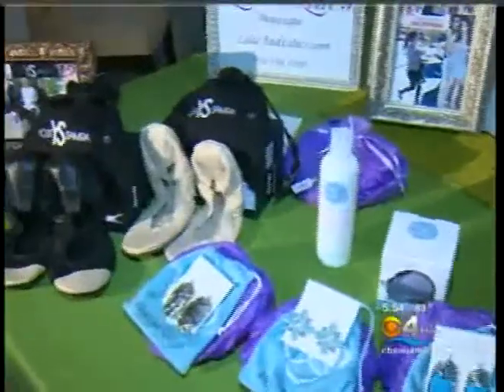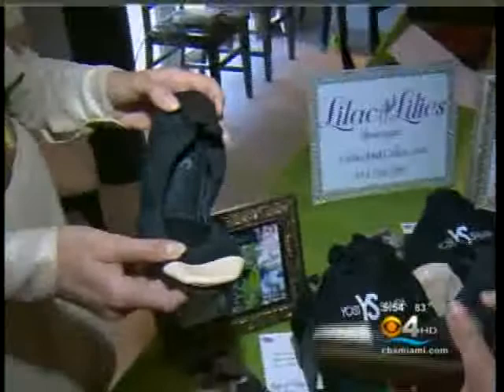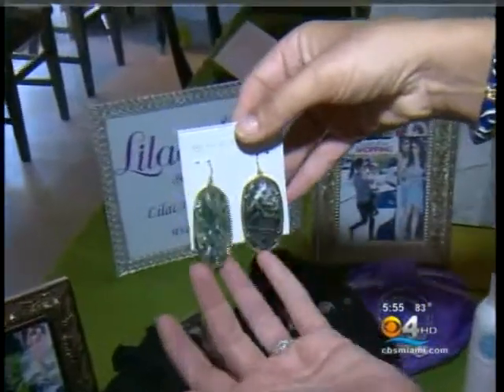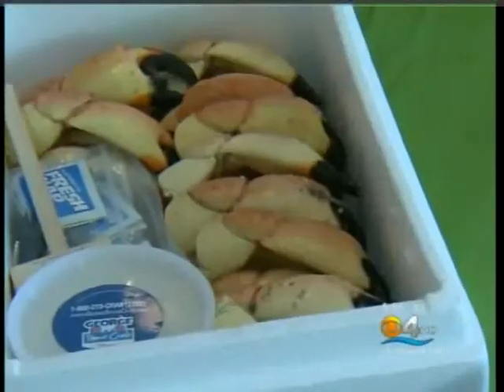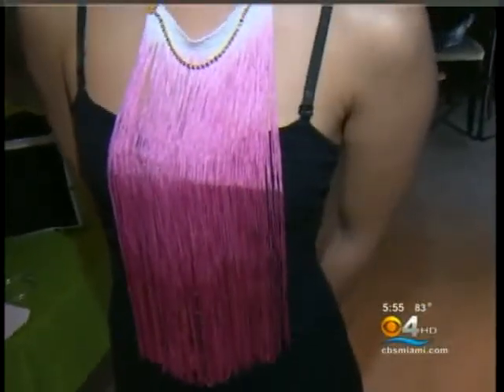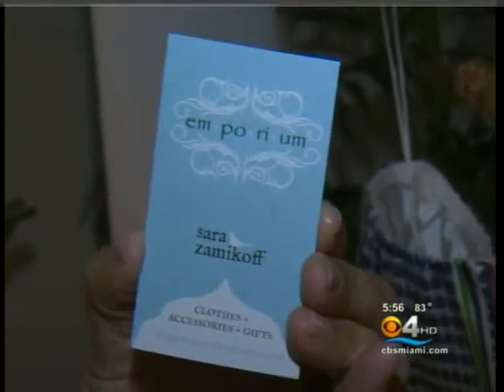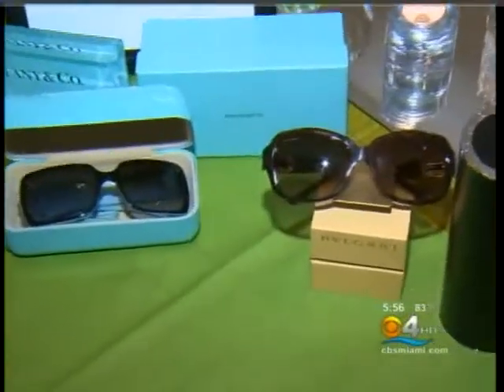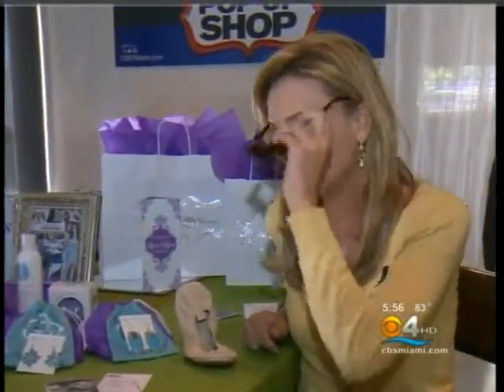Dana Agency Secures Lilac & Lilies and Hollywood Eyes on CBS4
The Dana Agency secures Lilac & Lilies and Hollywood Eyes on CBS4 Mother's Day Special on 5/8/13